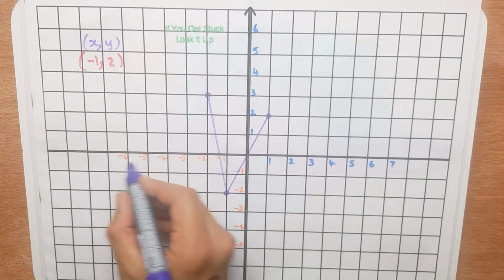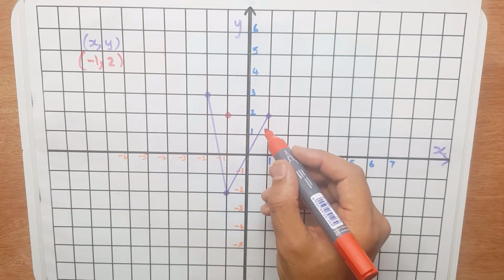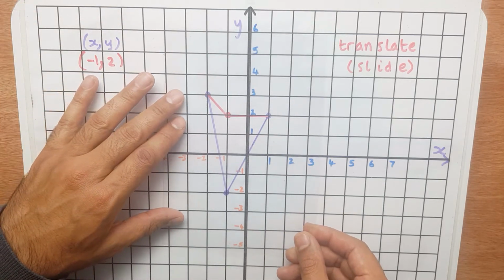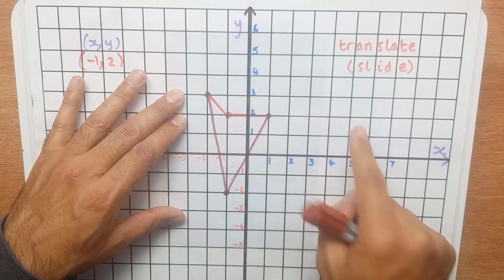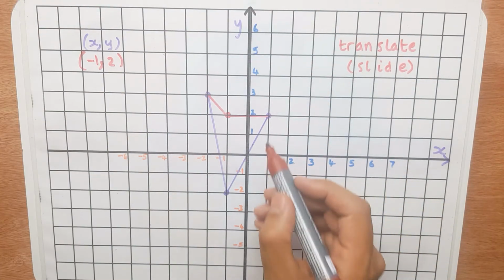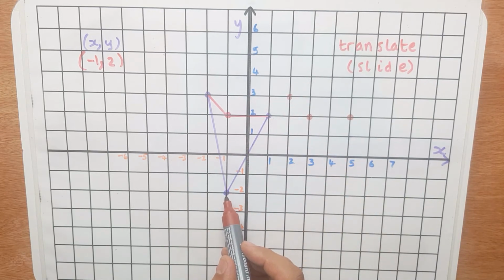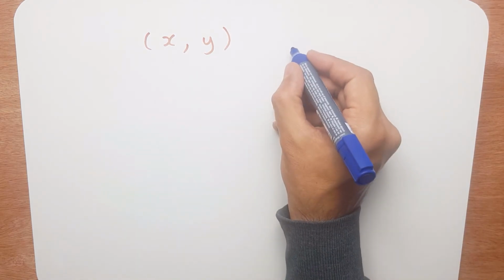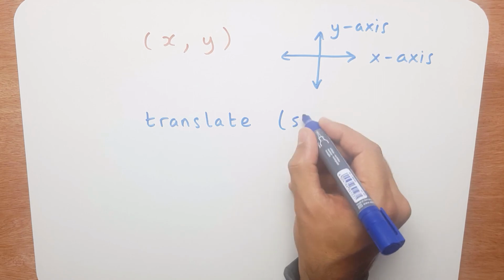Mathematics SATS 2019 PAPER 3 - Q10